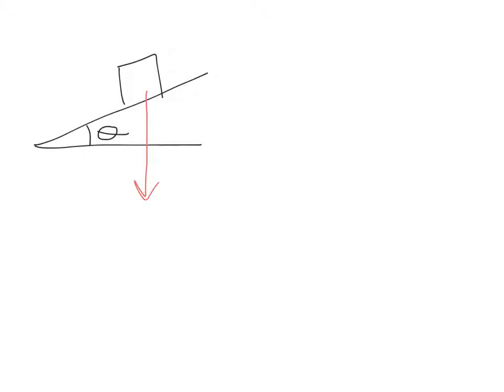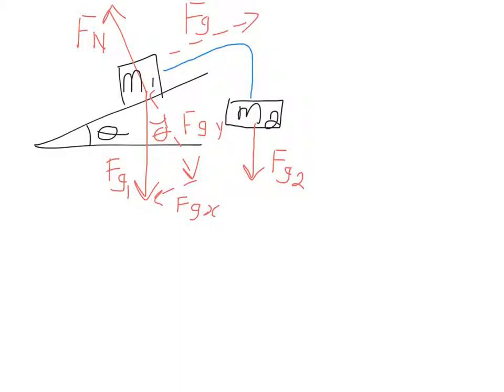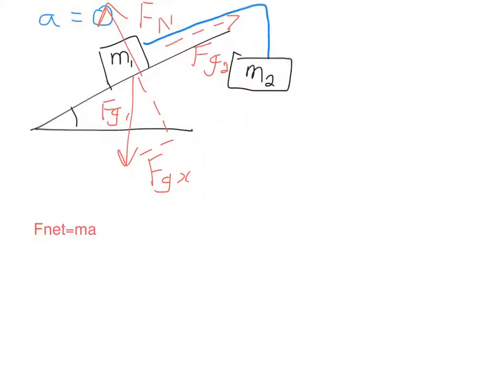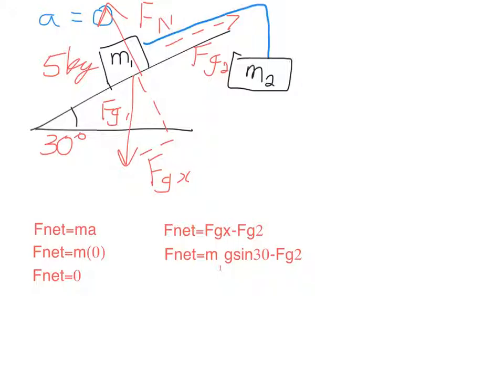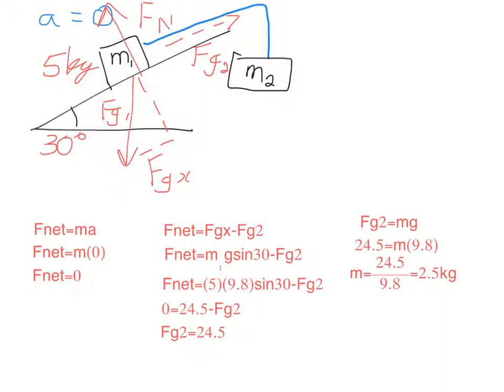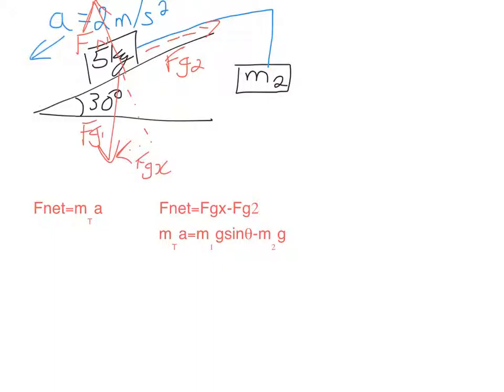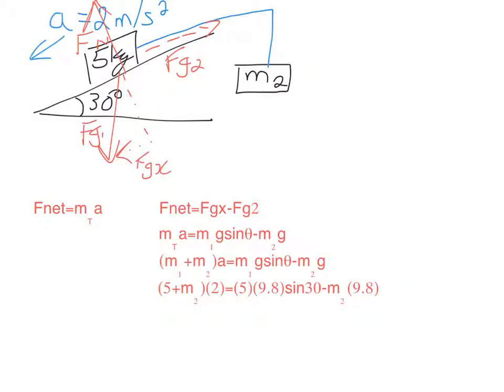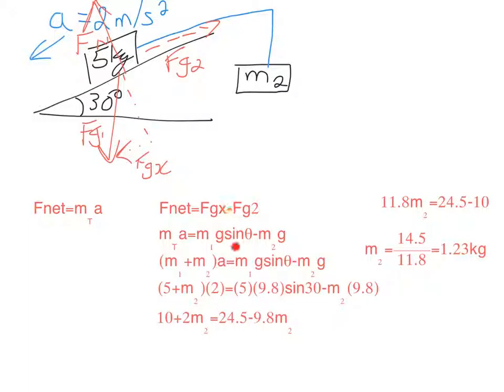Incline Planes #2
Incline planes, physics, TFSscience